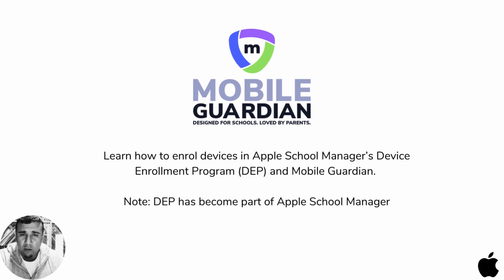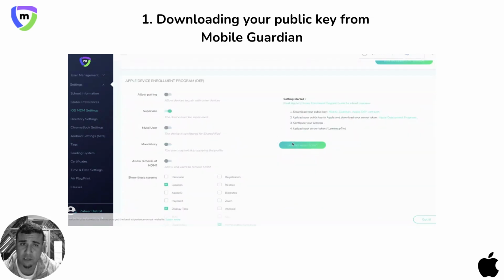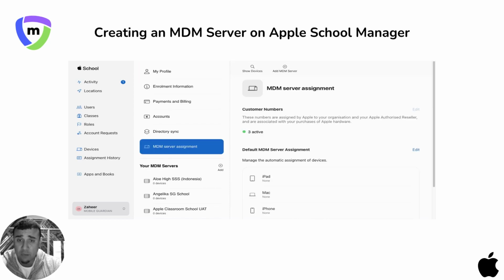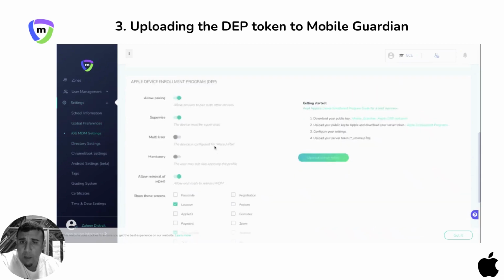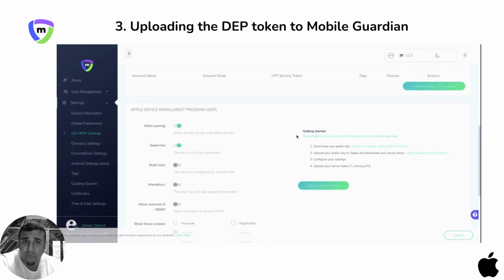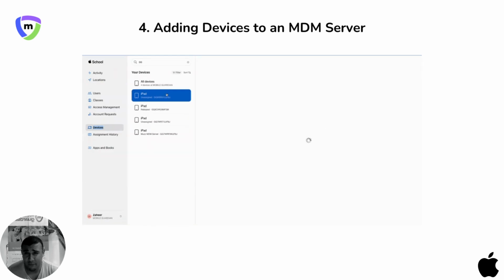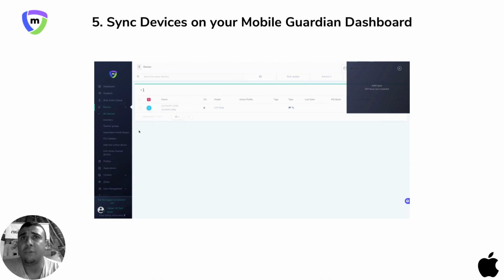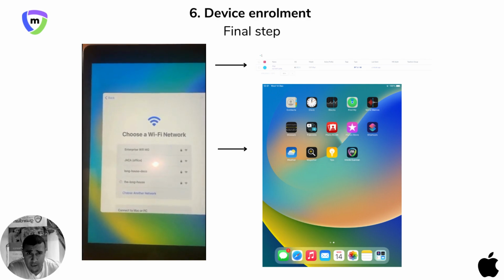Enrolling using DEP on Apple School Manager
How to enrol devices using DEP and Apple School Manager with Mobile Guardian.

Mobile Guardian is a leading mobile device management solution with powerful and time-saving features and functionality for iOS and macOS devices.